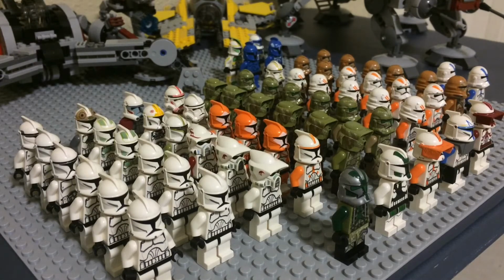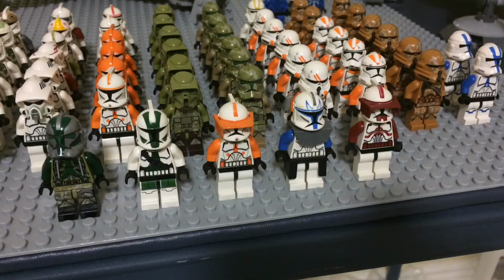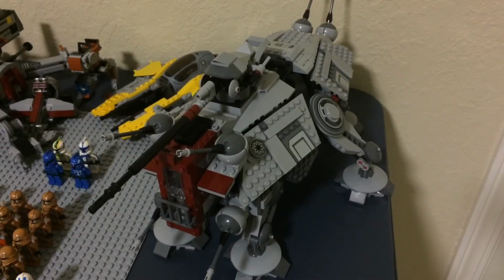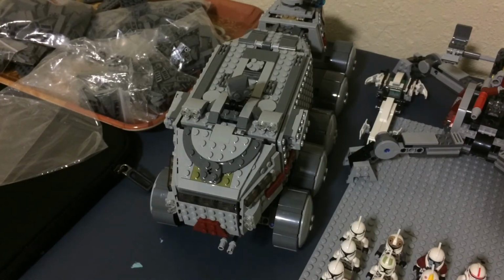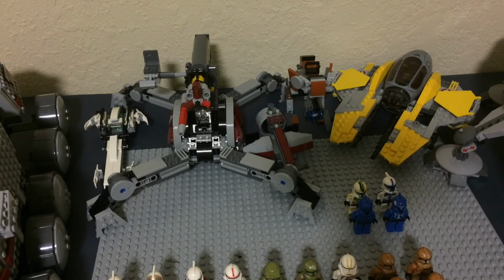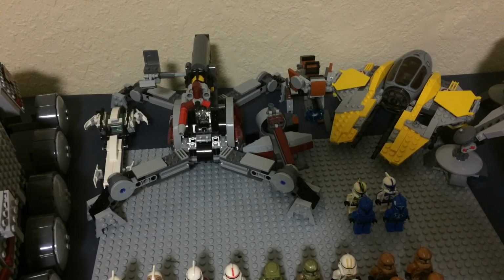2017 Clone Army